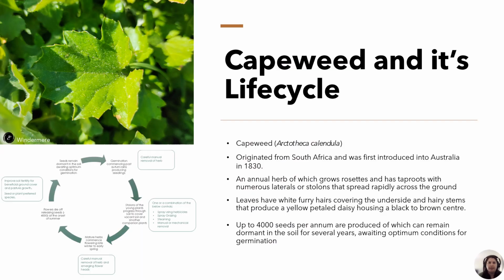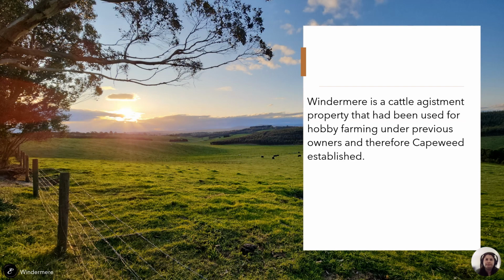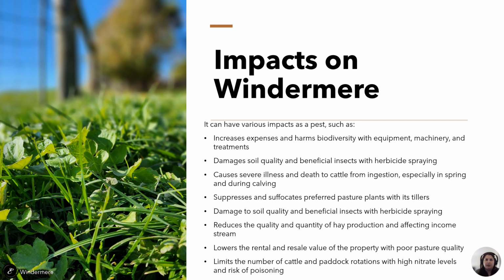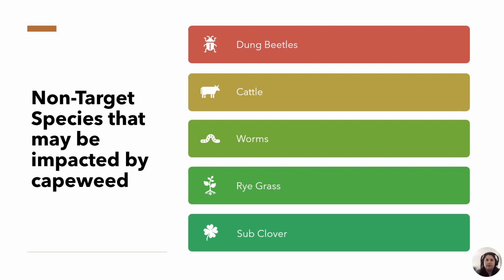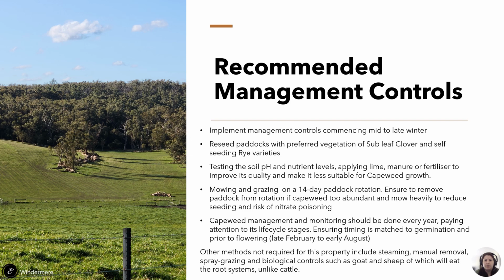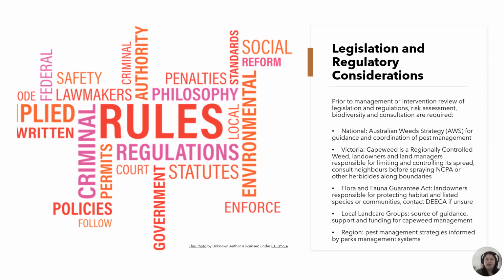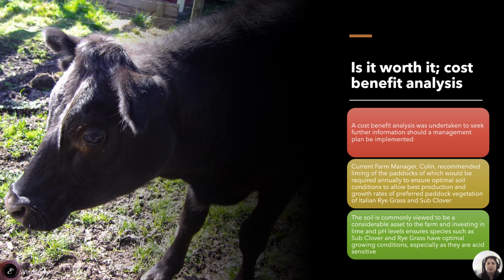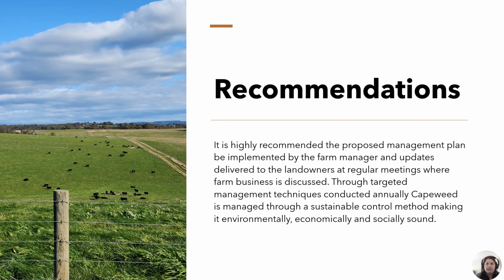Erin Walser_Capeweed Management